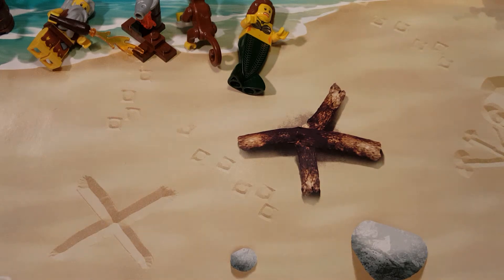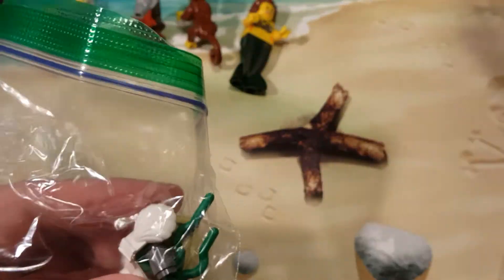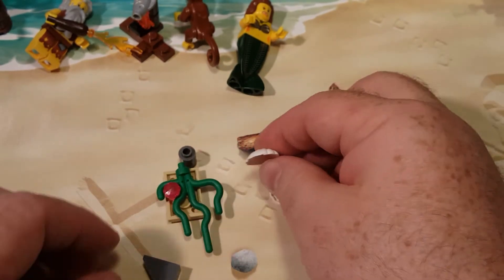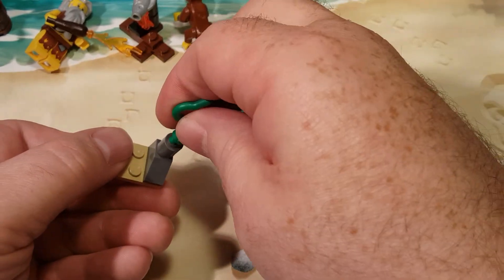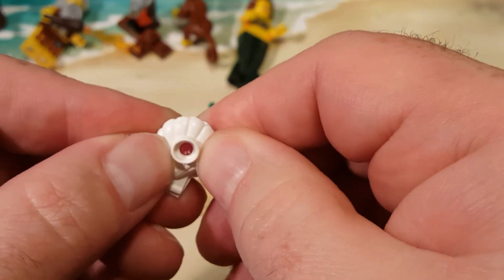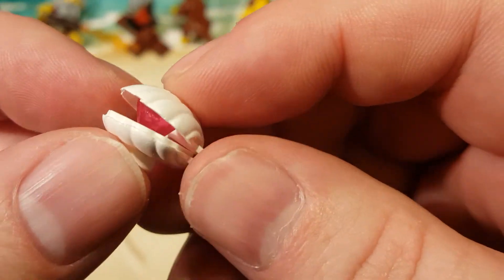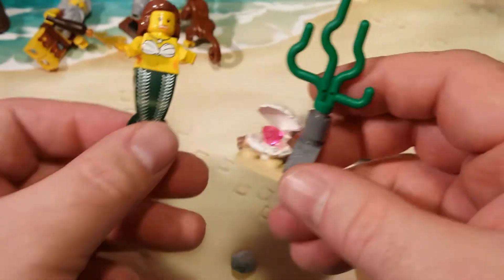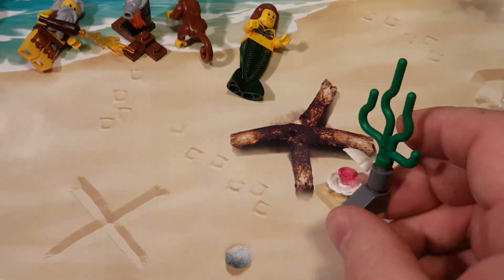Lego Pirates 2009 Advent Calendar Day 15